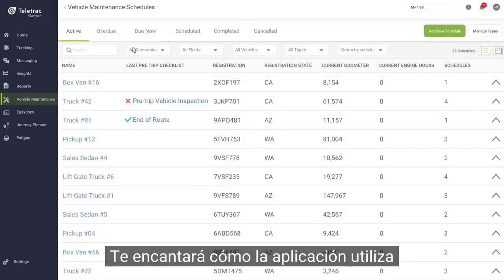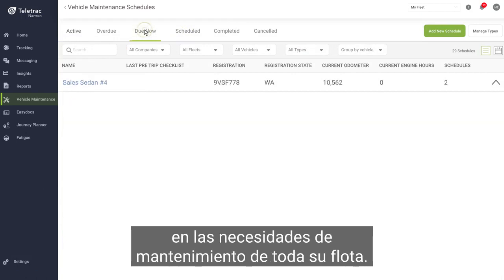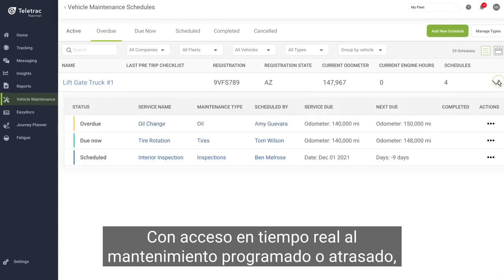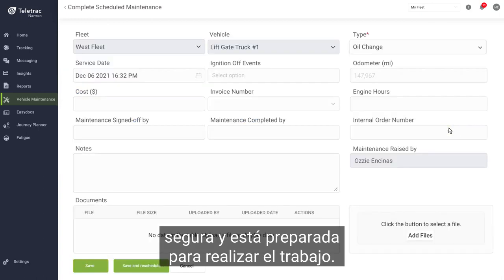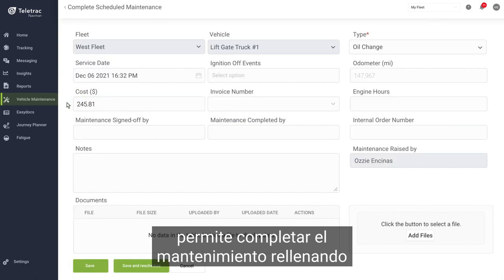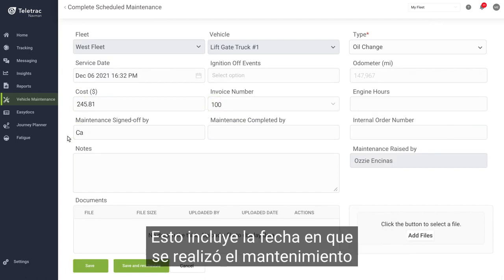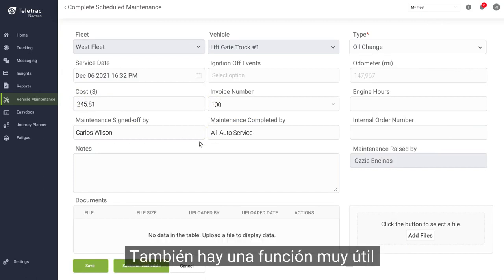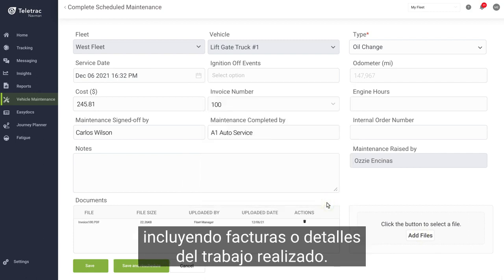TN360 Maintenance (español)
Esta es la función de mantenimiento de TN360, una herramienta informática de administración del mantenimiento que simplifica la forma de gestionar el mantenimiento de tu flota. Se trata de una función nativa de TN360 que permite automatizar los programas de mantenimiento en función de los datos telemáticos, incluidas las lecturas del odómetro y las horas de motor. Más información sobre la aplicación aquí.